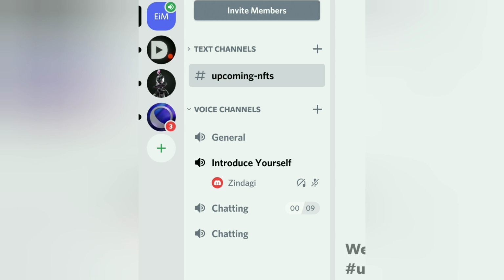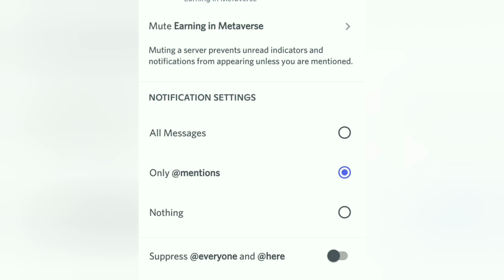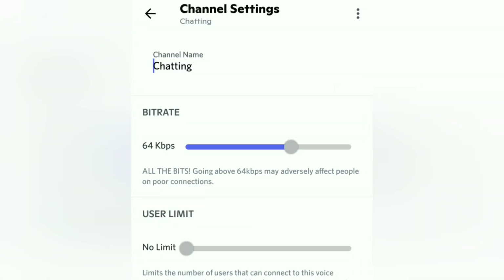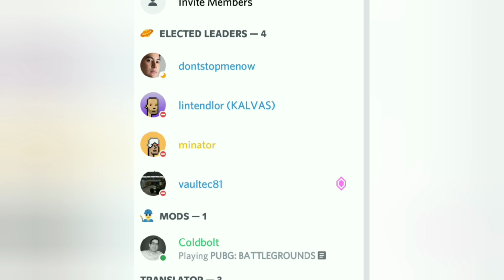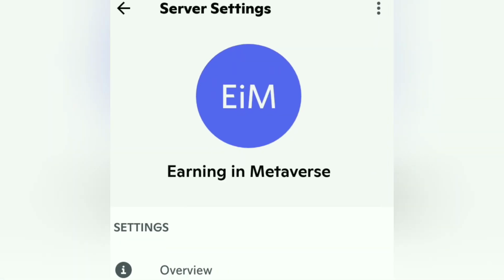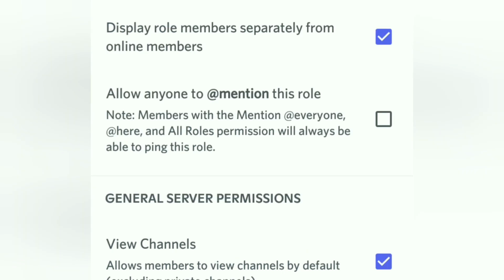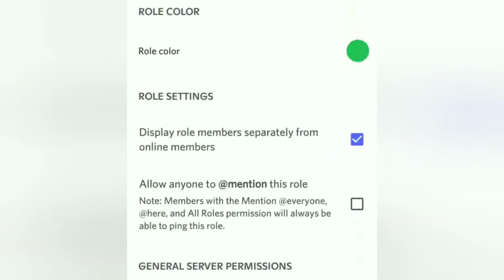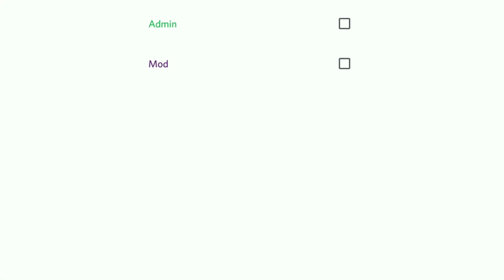Discord Tutorial: How to Assign Roles & Set # of Users on Discord Server.Discord Easy with Me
I'm making a discord server for you to join lets learn with me as well
In this video I will tell you how to change permission settings, assign number of users for VC voice channel and how to assign roles to different members on your discord server. In our previous video we have learnt about

How to make discord server
 how to make discord categories
 how to make discord channel
how to set permissions for discord server discord categories
discord channels
discord text channel
 discord voice channel, discord server on cell phone
discord server on android,

Learn How to create roles for members and also ristrict number of users per channel

Part 1

HOW TO MAKE DISCORD SERVER ON PHONE

Discord  Permissions  Part 3